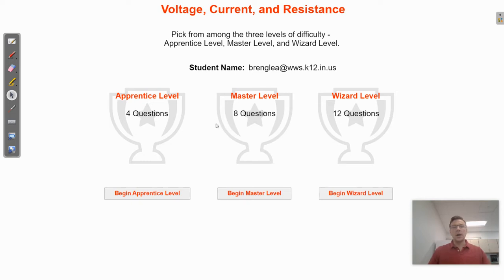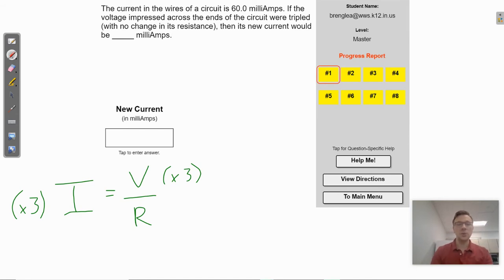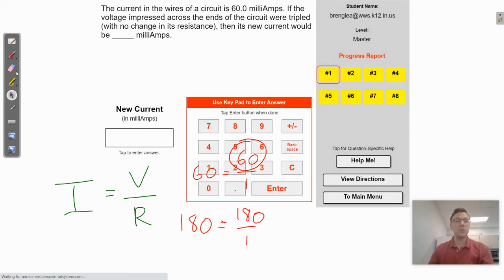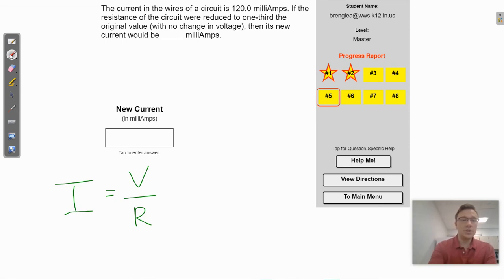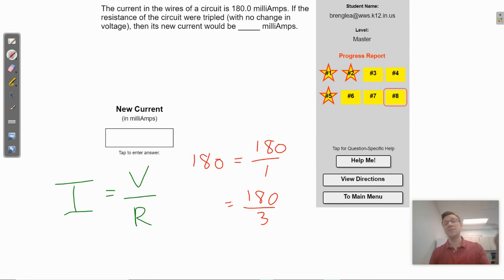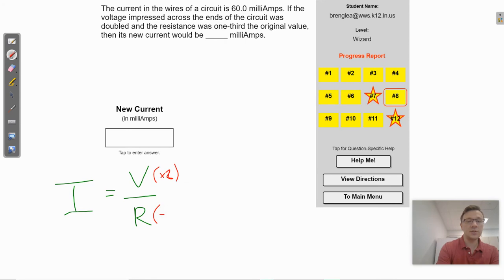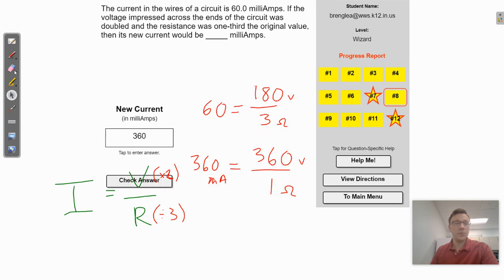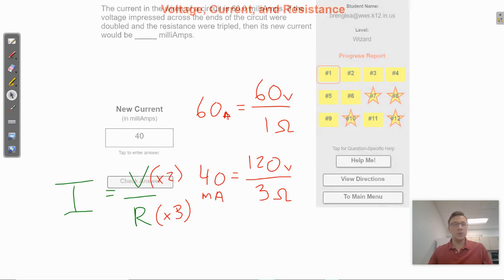Concept Builder - I=V/R Equations to Guide Thinking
Mr. Brengle discusses how voltage and resistance affect current, and goes through calculations using Ohm's Law equation, I=V/R